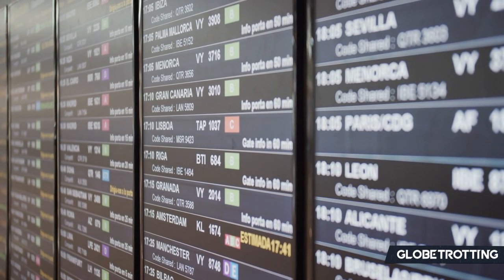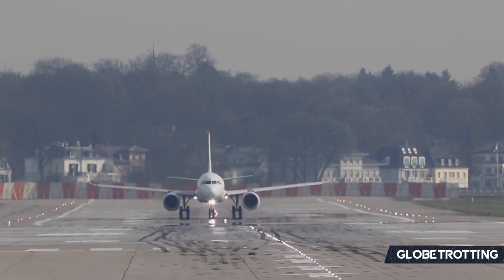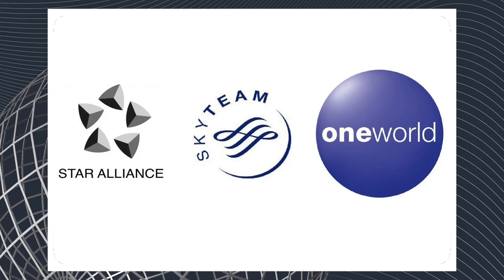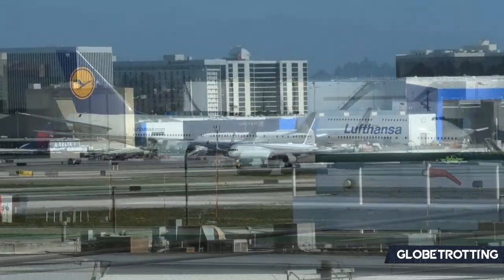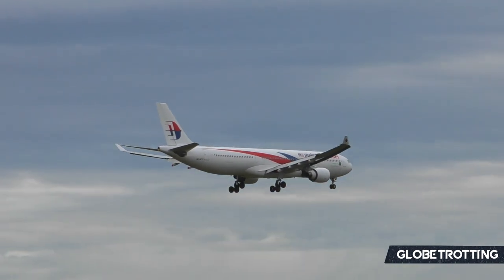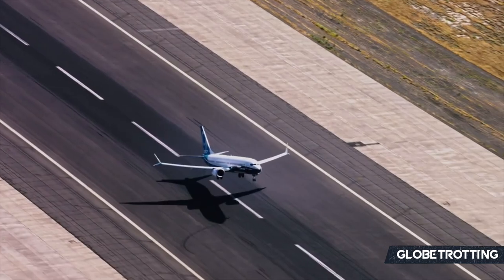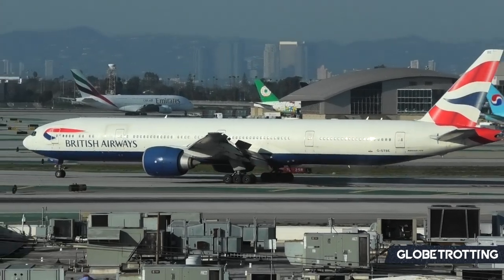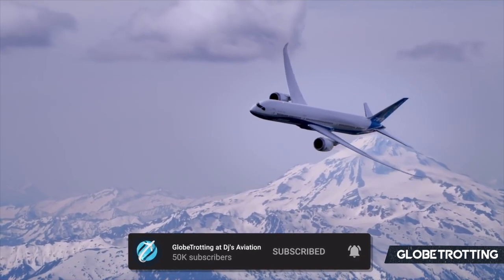Codesharing Between Airlines Explained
What is airline codesharing, and how does it work in the aviation industry? What are some of the advantages, alongside the disadvantages? Today's video explores the art of codesharing and why so many airlines worldwide have opted for this method of partnership with other carriers to enhance their network, brand and exposure.

- Airbus Mediaroom
- Boeing Youtube Channel

Video written by Christian Bohn